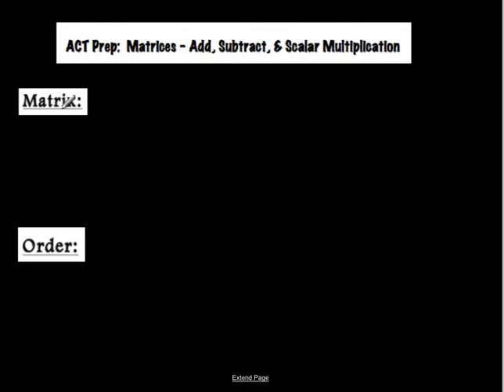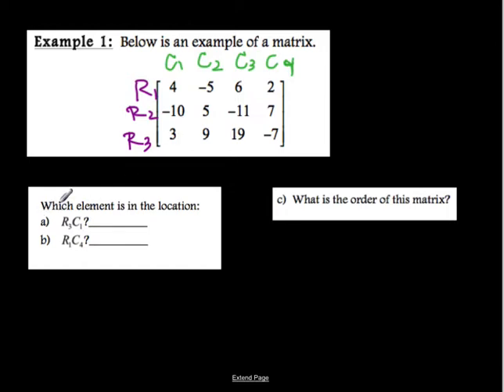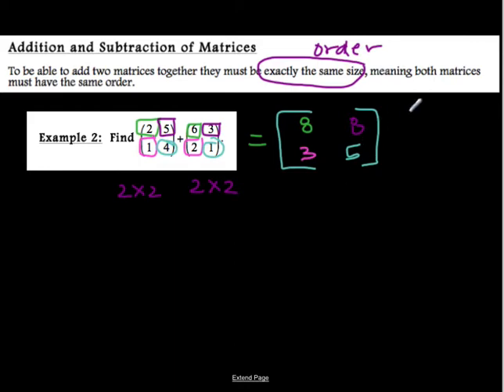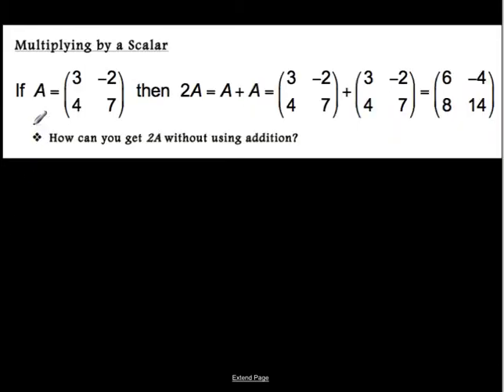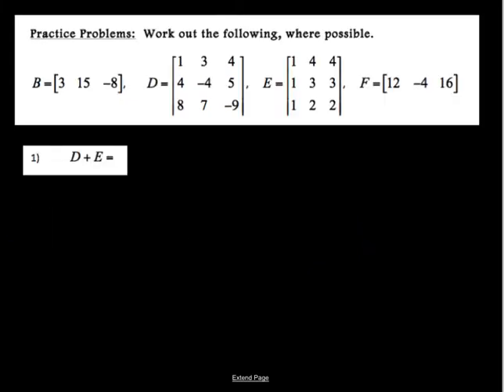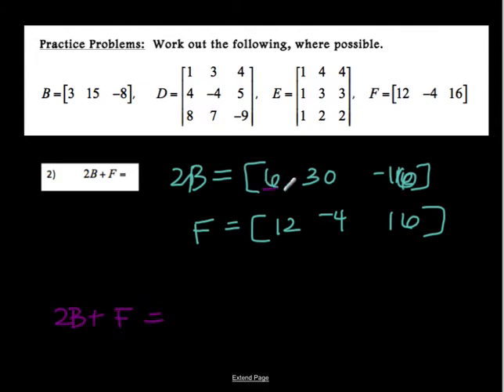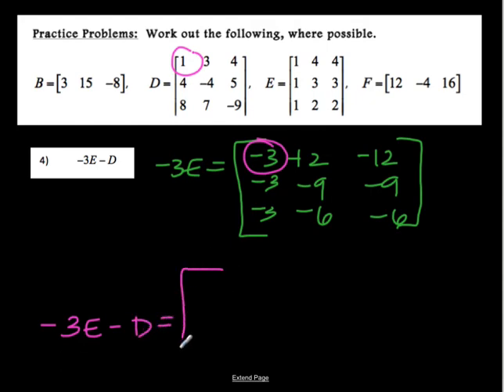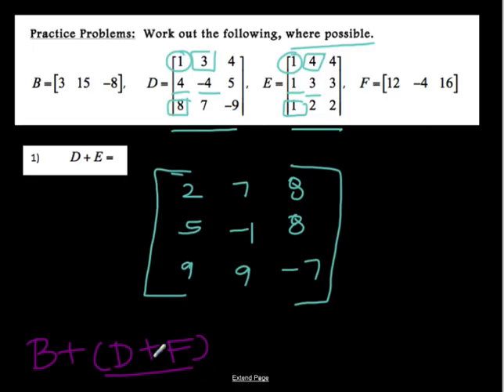Matrices Add, Subtract & Scalar Multiplication